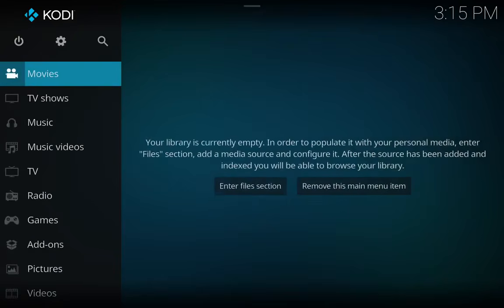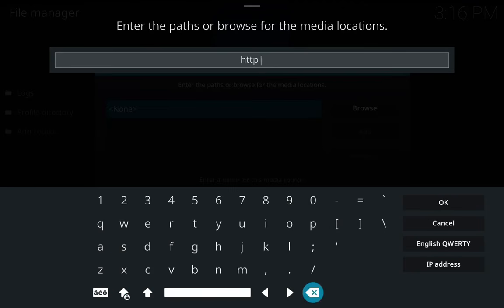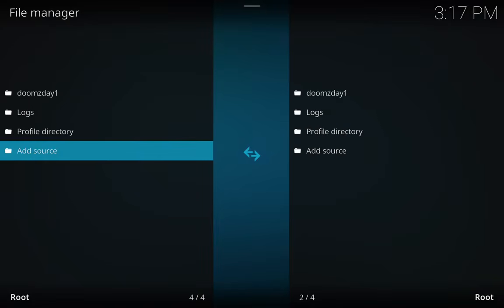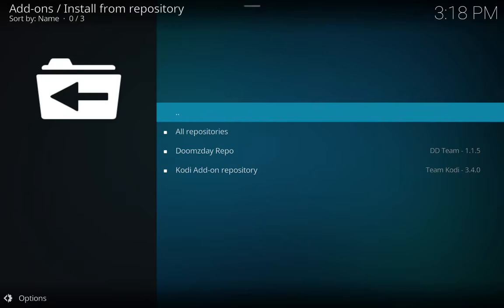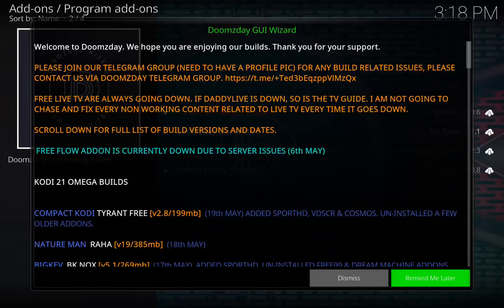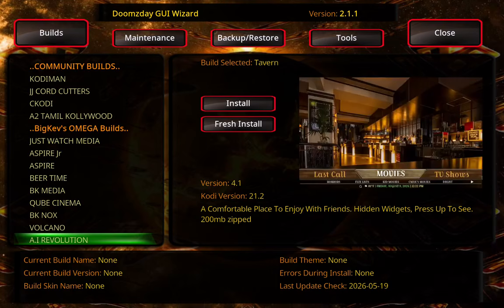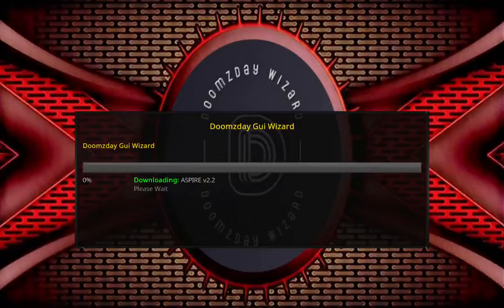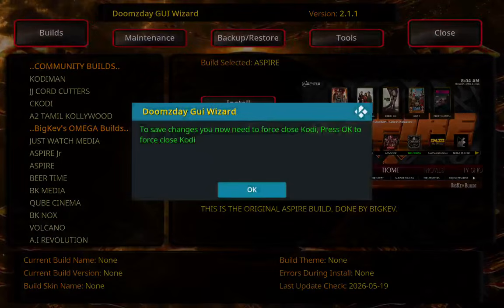💯 Kodi Build BETTER than DIGGZ XENON BUILD 🔥NEW DOOMZDAY KODI BUILD 2026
💯 Kodi Build BETTER than DIGGZ XENON BUILD   🔥LATEST DOOMZDAY KODI BUILD 2026

Learn how to get the Doomsday Build for your character. This guide shows the exact steps to equip one of the best build options currently available.

If you are searching for a powerful setup that performs better than the Zenon or crew builds, this tutorial is for you. I will walk you through the entire process, starting from the home screen settings, to ensure you can replicate this Doomsday Build on your own account quickly.

This build guide is designed for players who want a reliable and efficient setup without unnecessary complexity. By following these specific instructions, you will have your character ready with the Doomsday Build in minutes. The steps are straightforward and accessible for anyone looking to optimize their performance.